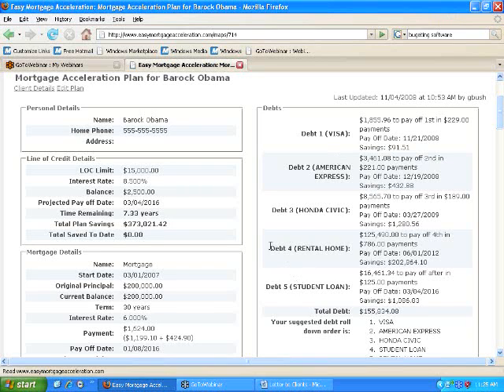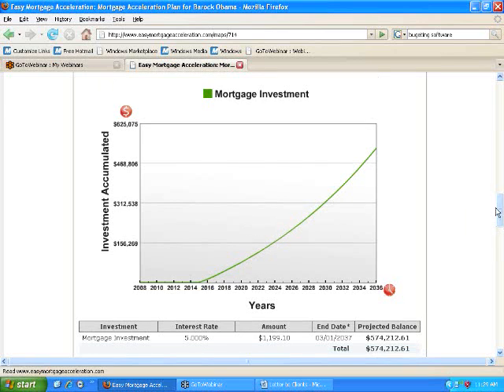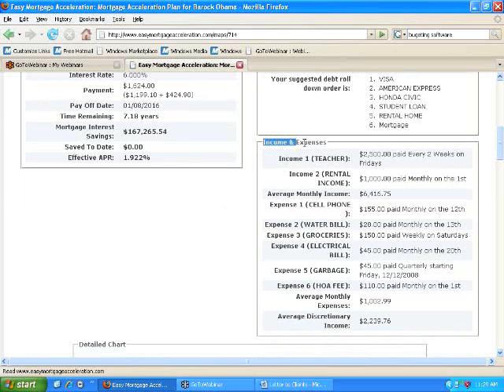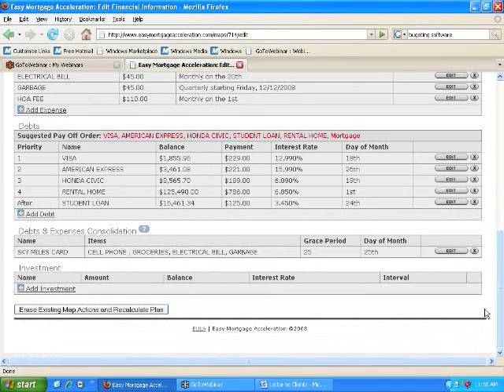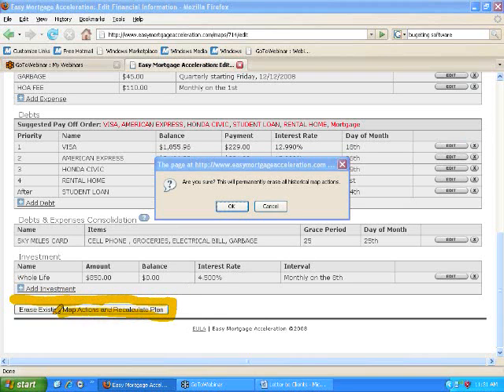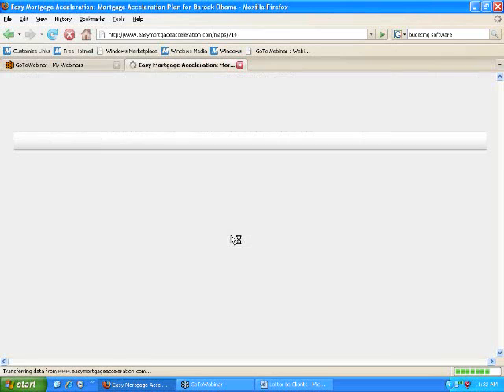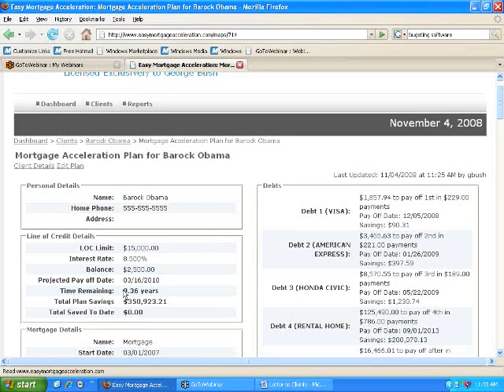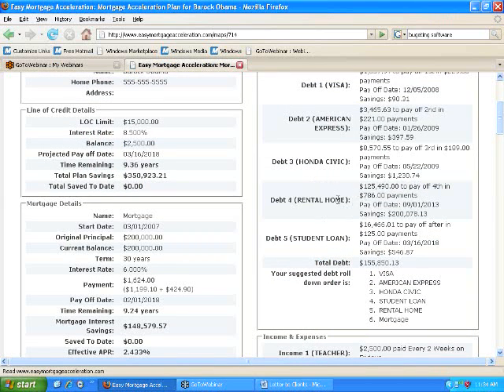Webinar How to Market part 3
Webinar explaining the key points to marketing your mortgage acceleration software.